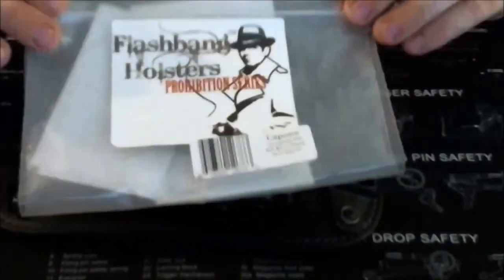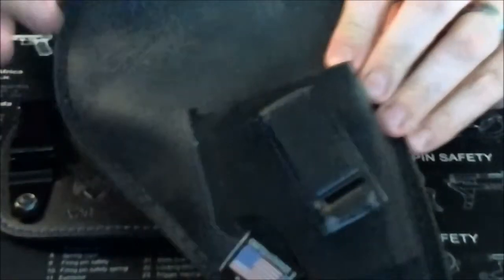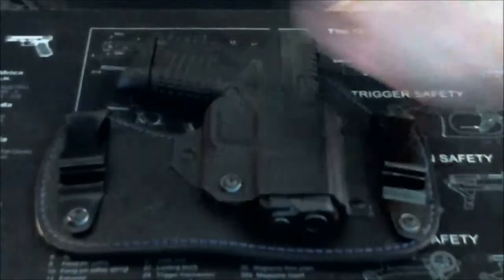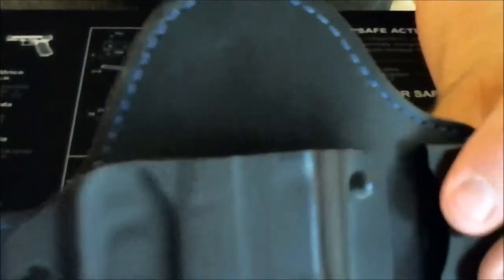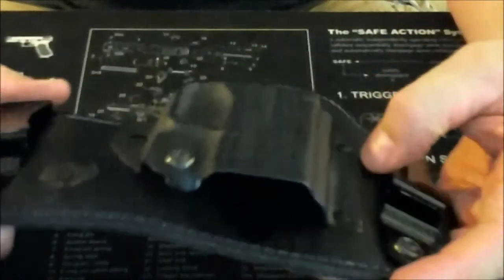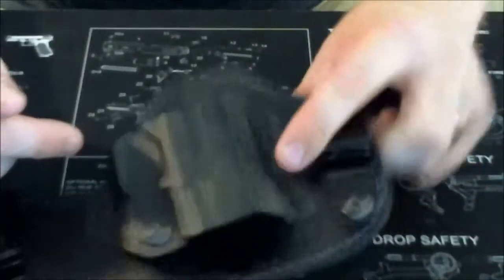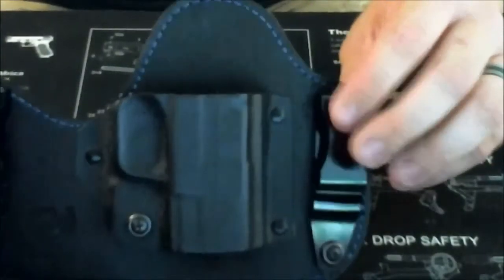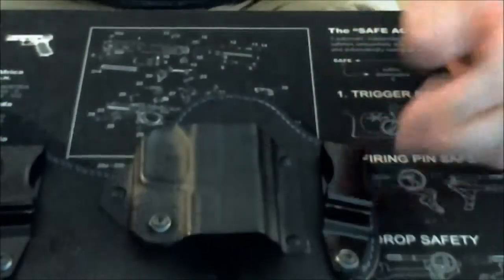Flashbang Capone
Overview of my newest edc holster.